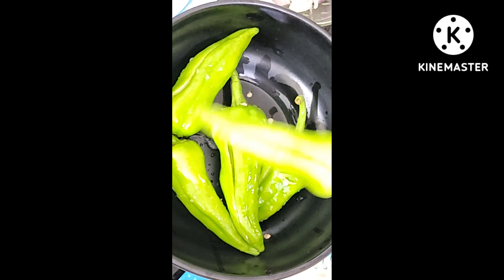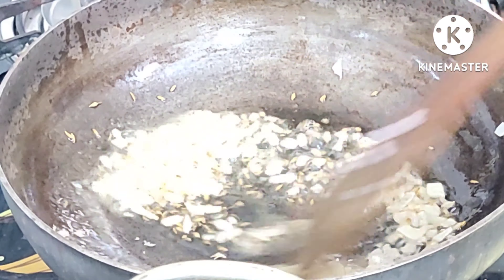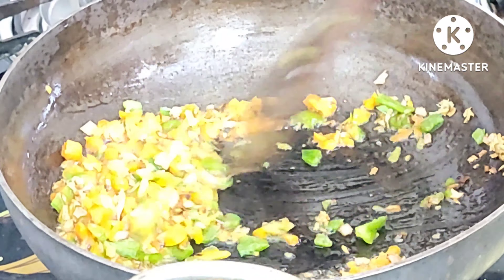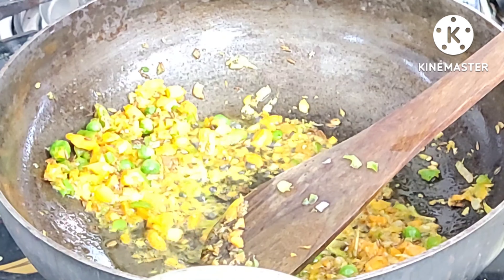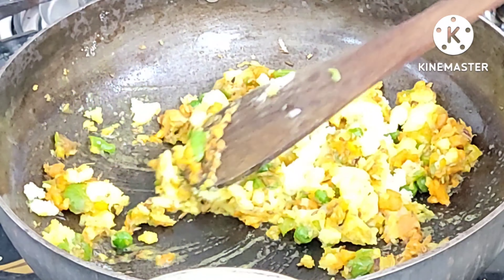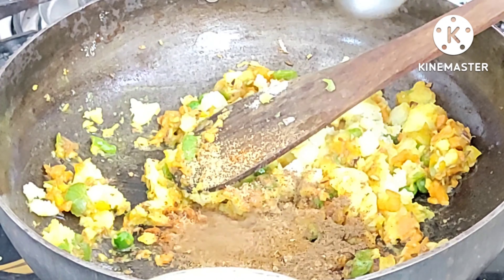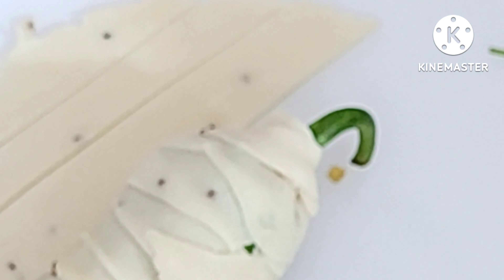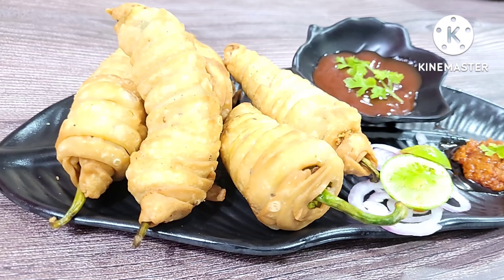different masaledar stuffing and covering ke sath stuffed mirchi role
different masaledar stuffing and different covering ke sath stuffed mirchi rolles mirchi rolles @Poojafoodlibrary2010

Hello everyone,
aaj main aap sabhi ke saath different and innovative unique recipe aap ke saath share karne Wali hun   Agar apko meri ye recipe pasand aaye toh please like share and mere channel ko subscribe kariye thanks for watching.

different and innovative recipes
easy recipe
mirchi bhajiya
mirchi rolle
evening snacks
mirchi bhajji
samosa recipe
stuffed mirchi
restaurant style